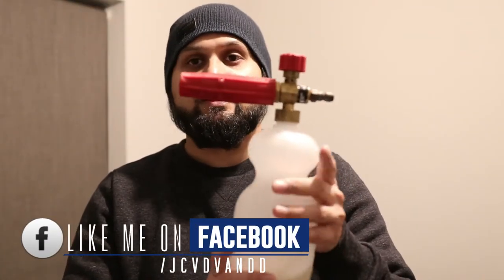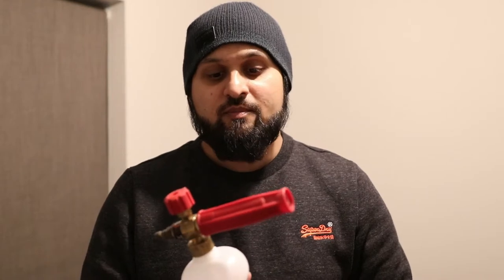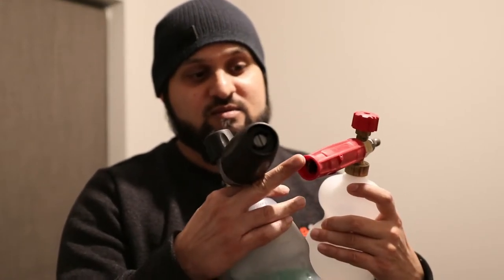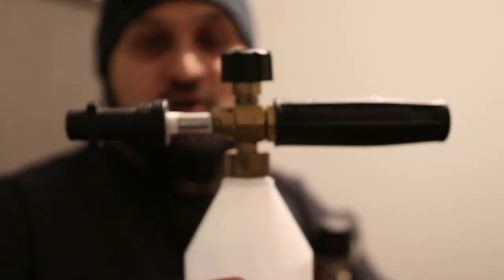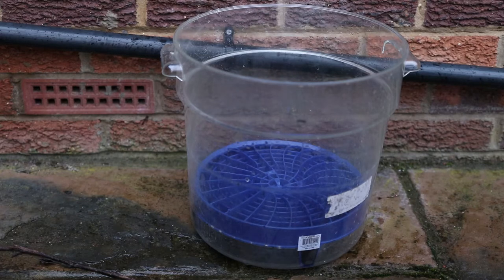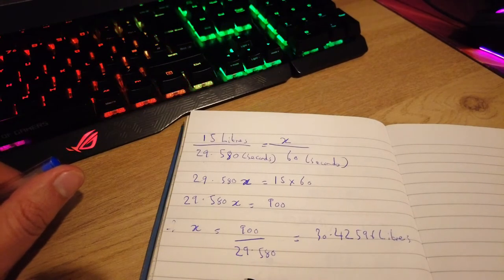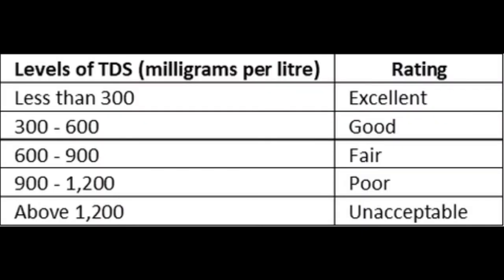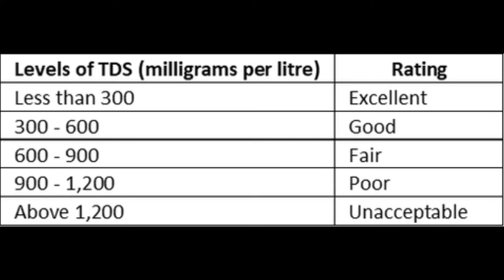Snow Foam Lances, Flow Rates, Water Hardness and Pressure Washers: What you should be aware of.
This video looks to discuss three of the snow foam lances that I own.
In addition to this, the video explores how to calculate flow rate from your tap, looking at water hardness and how it can impact foam/suds. I also discuss pressure washers and how to obtain a decent consistency of foam.